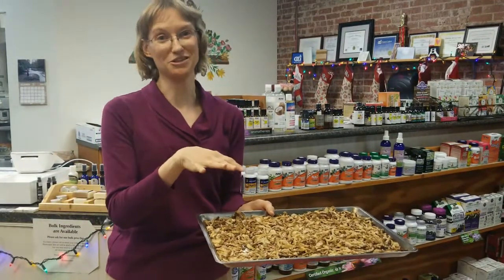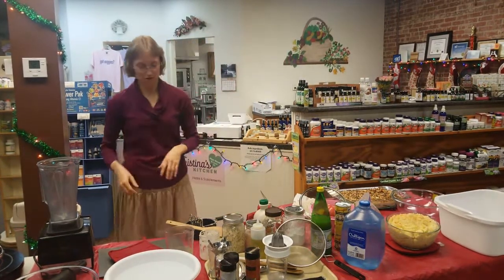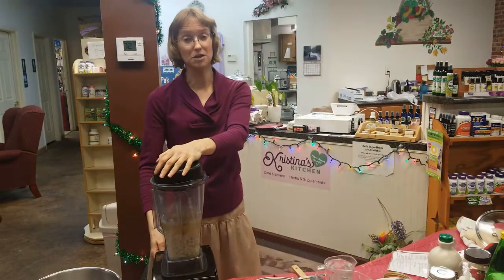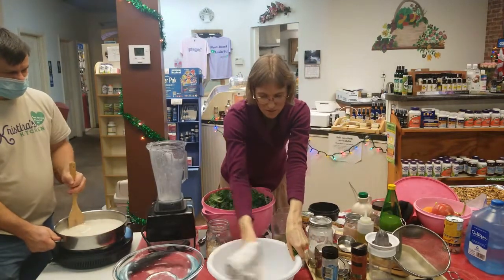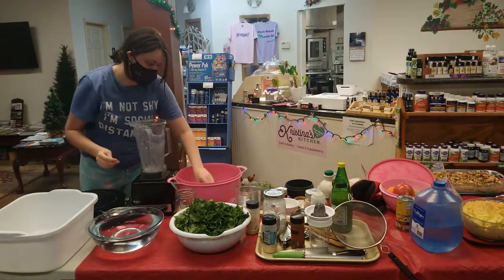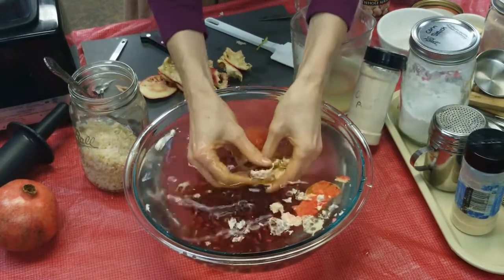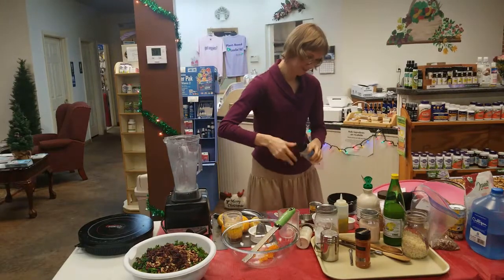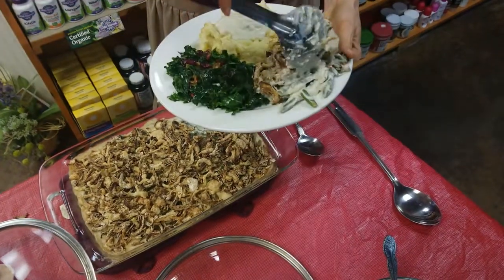Holiday Cooking - Part 2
Healthy Holiday Cooking part 2!